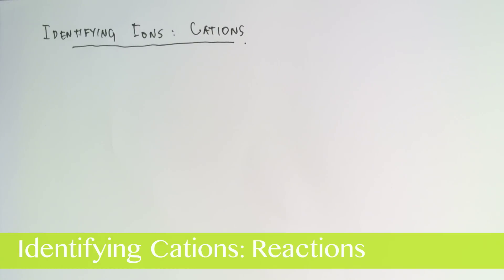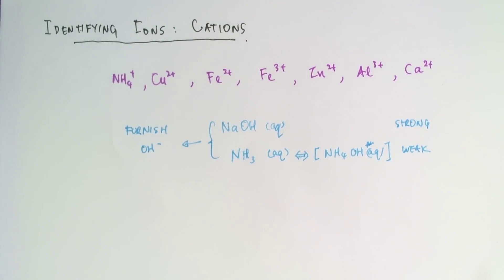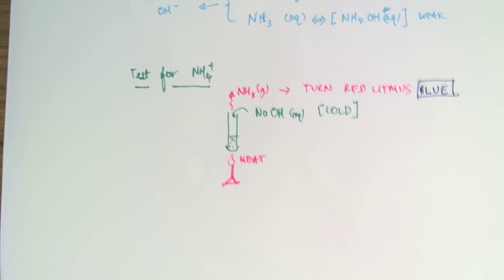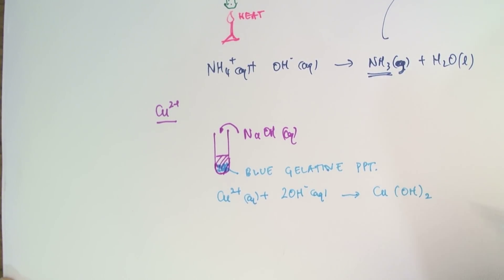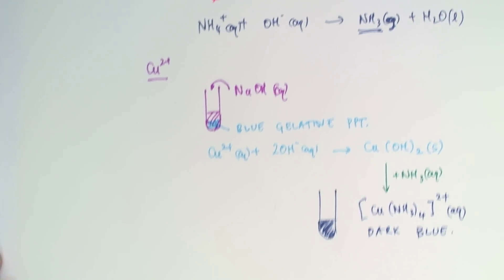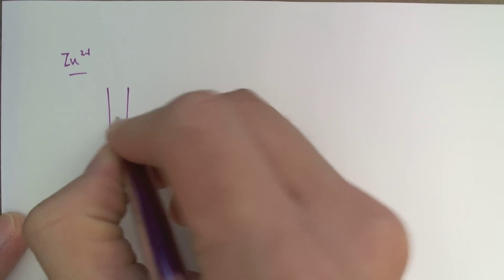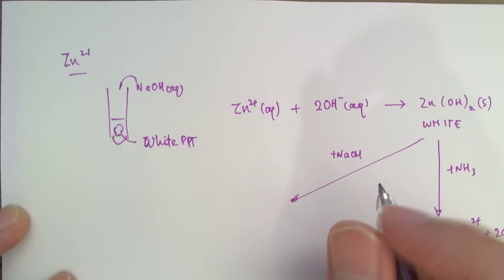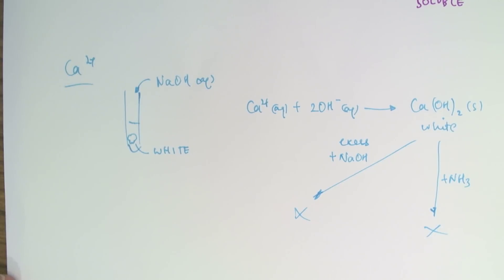Identifying Cations: Reactions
How to identify if the cations NH4+, Al3+, Ca2+, Zn2+, Fe3+, Fe2+, and/or Cu2+ are present in a test solution.